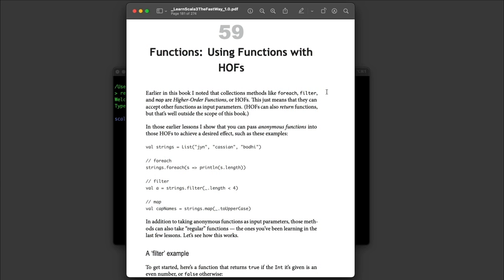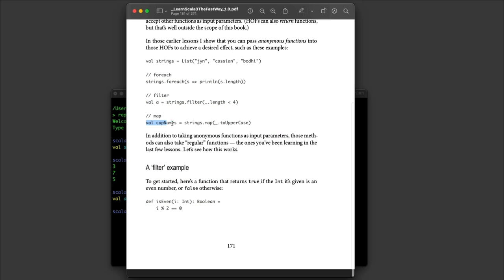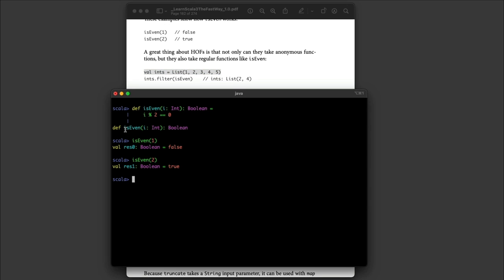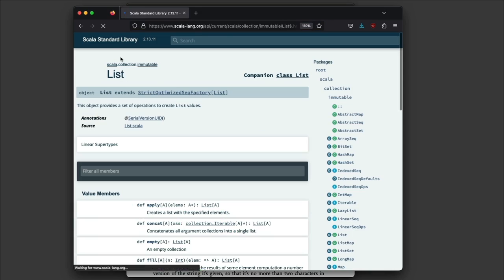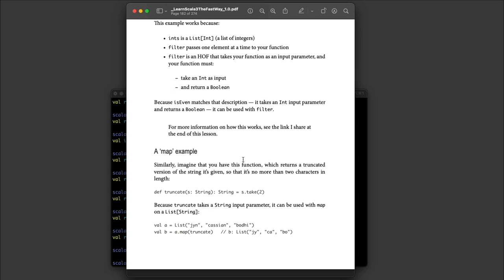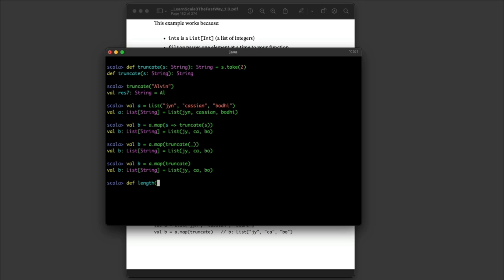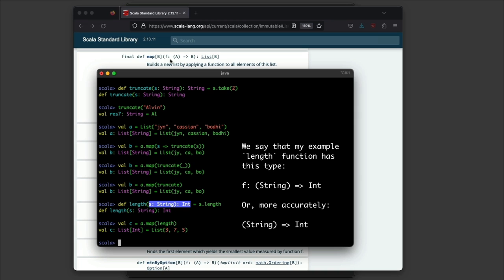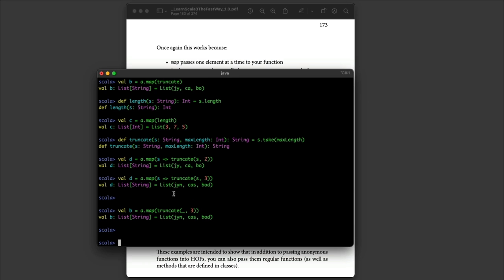57: Functions: Passing Functions Into HOFs (Introduction to Scala 3)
A higher-order function (HOF) is a function that takes another function as an input parameter. (An HOF can also return a function as a result, and we’ll discuss that feature in the Advanced Scala 3 course.)